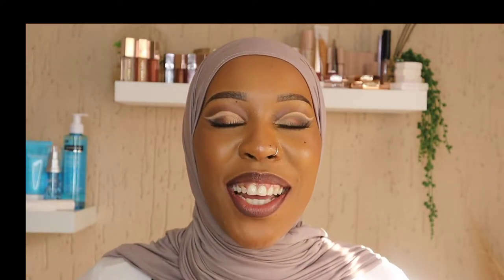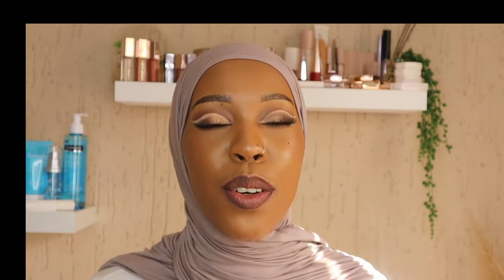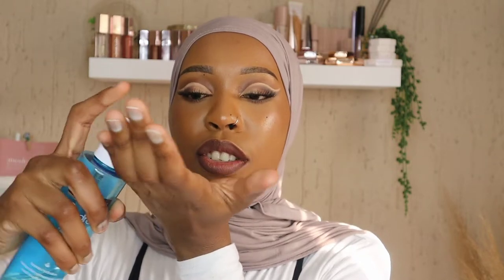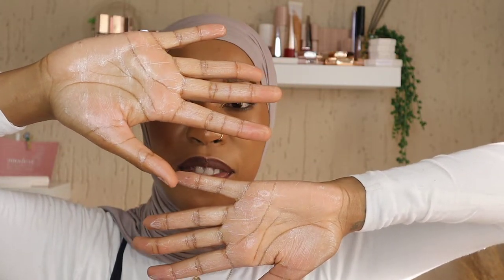NEUTROGENA HYDRO BOOST RANGE FOR ECZEMA PRONE SKIN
Hey Meus Amores

I am back again with a new video for the week, it is all thing skincare. I have been using the Neutrogena boost range for two months now and it has been good to my eczema prone skin.

TICK TOCK: @zianotzyaa

Let's chat
General inquiries (non business related)

FQ:
Camera used:
Canon M50
App used for editing:
VN
Nationality
South African